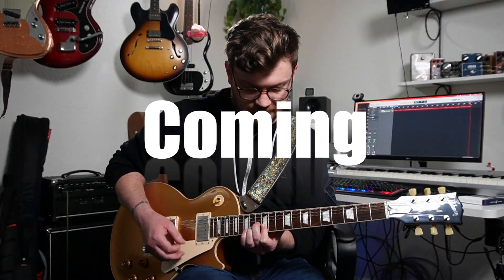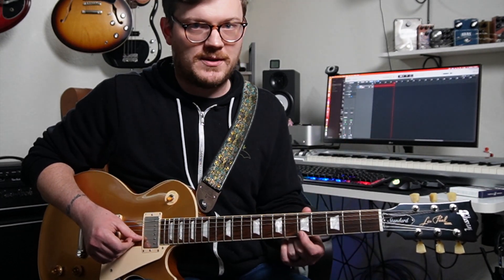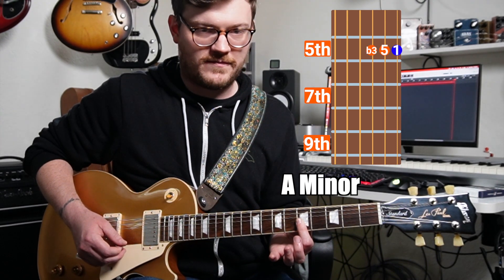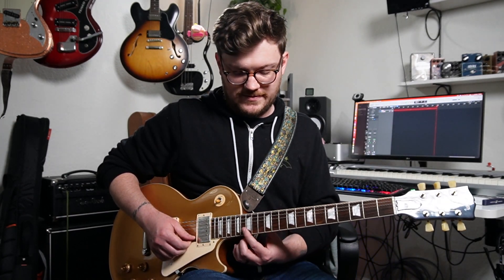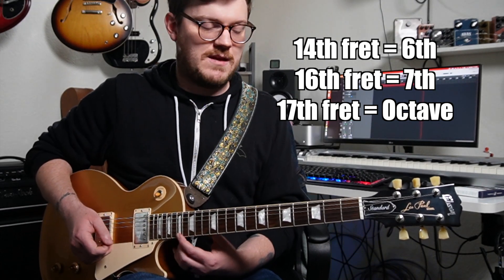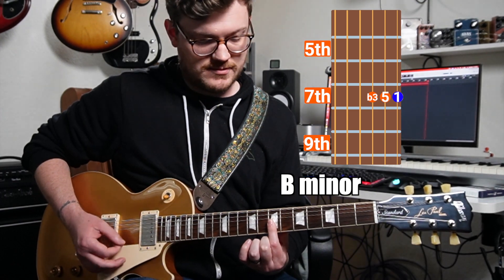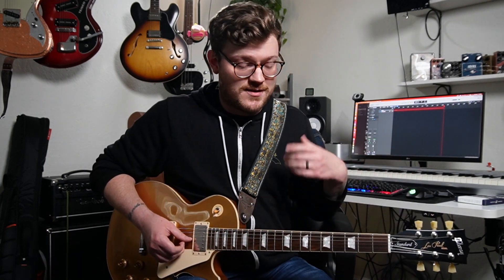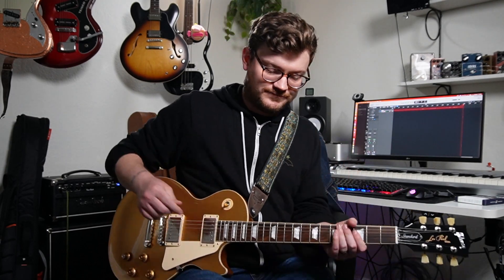How to Apply Guitar Triads to Chord Progressions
Cowboy chords and barre chords are great but triads offer A LOT of flexibility on the guitar neck! In this first video of my triad series I explore how you can use triads on guitar to play with a chord progression. In this guitar lesson I take you through the major, minor and diminished triad shapes on the e,B,G string set and show you how to apply these to a 12 bar blues progression.

In future lesson videos we will look at how triads can be used to great effect for simple chord melodies, arpeggios, and more.